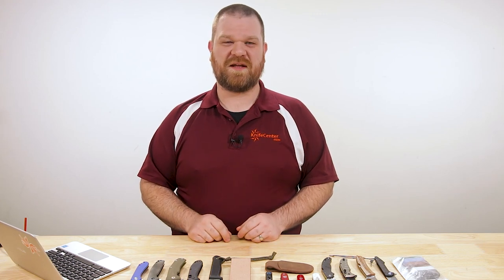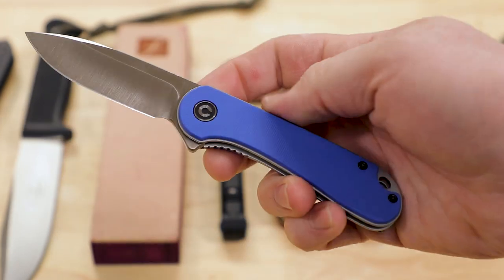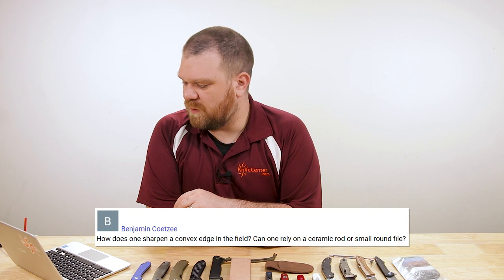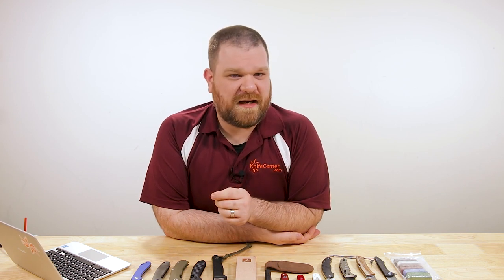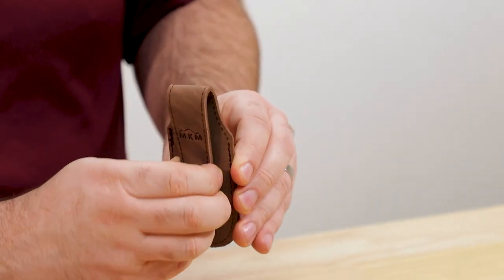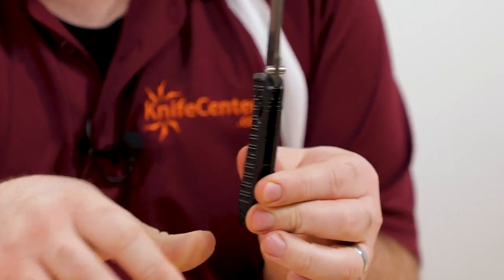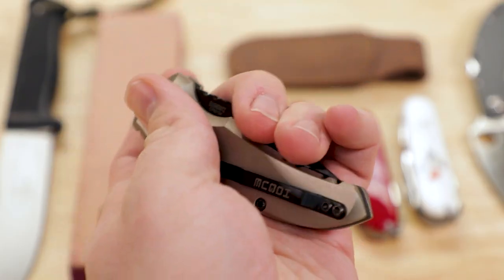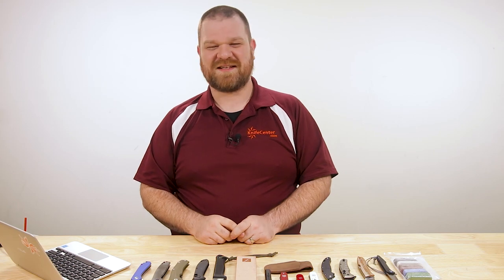KnifeCenter FAQ #13: What is the Best Knife Steel? + Field Sharpeners, Left-Handed Knives and More!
Is there one knife steel to rule them all? We’ve also got field sharpening a convex grind, knives for left-handed use, and what Swiss Army Knives fit into MKM’s leather pocket sheath.

0:00 Intro
0:52 CIVIVI Elementum, But Bigger
5:30 Field Sharpening a Convex Edge
8:33 What is the Best Knife Steel?
10:22 Swiss Army Knives and MKM Pocket Sheaths
12:41 Left-Handed Knives
16:22 Ladies’ Budget EDC Folders